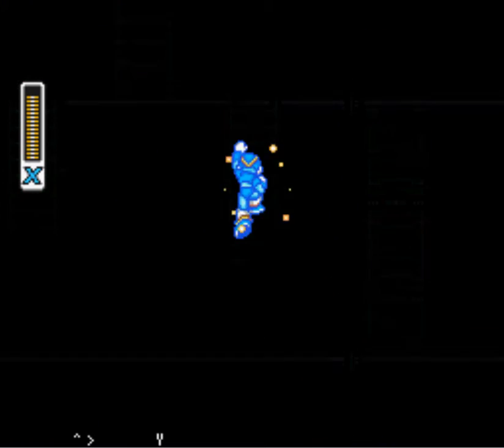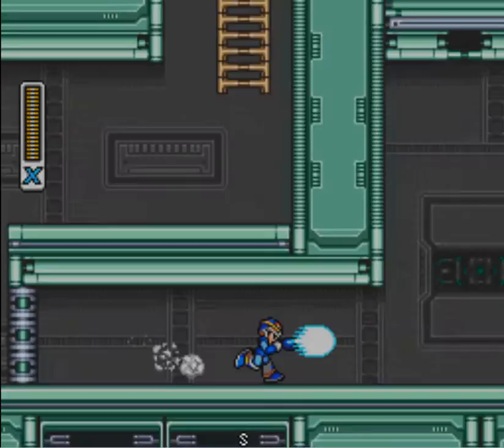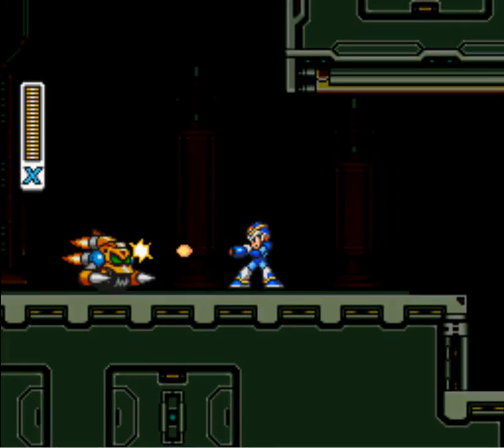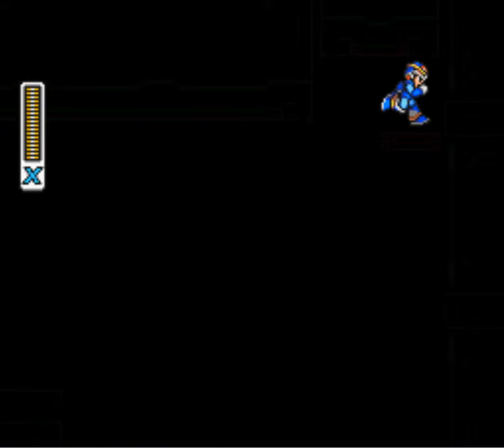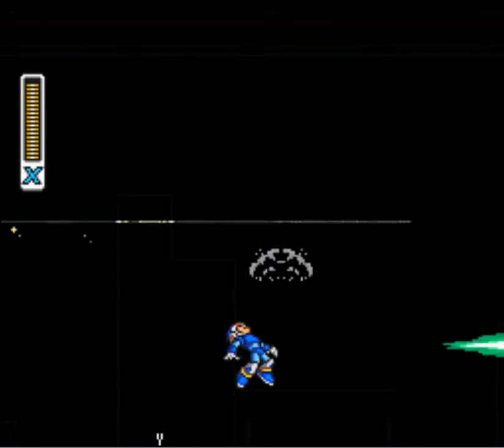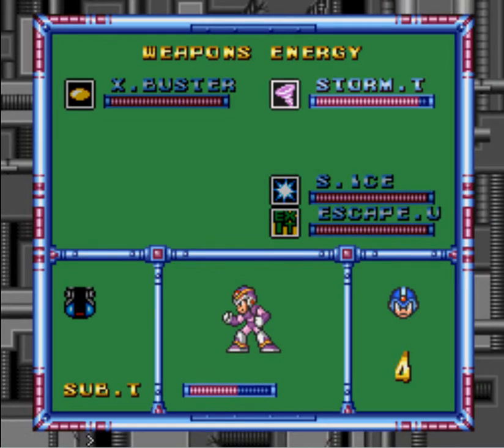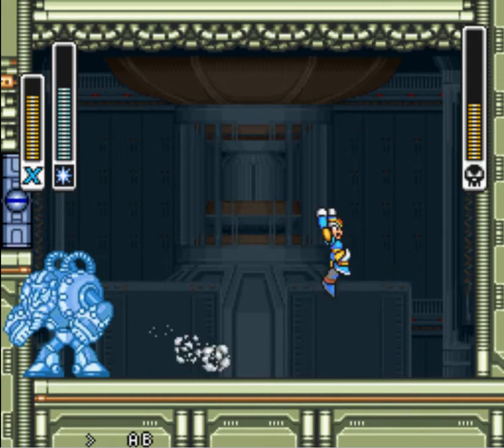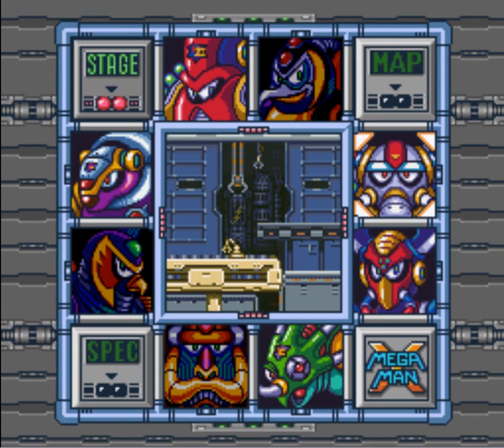Megaman x1 Waththrough- Part 4 NOW ITS Spark Mandrill!! yay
ehh I died so what!